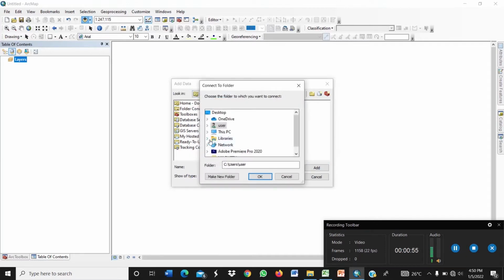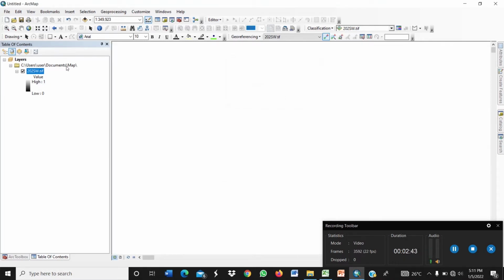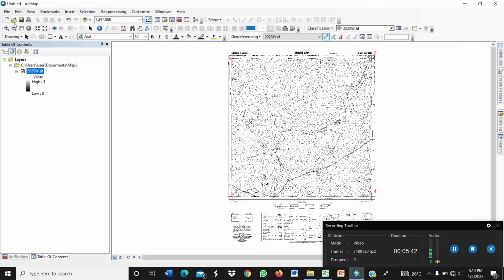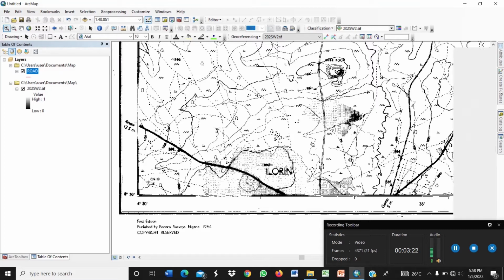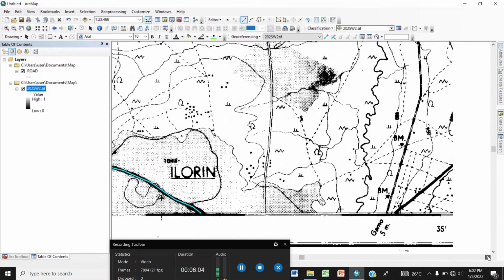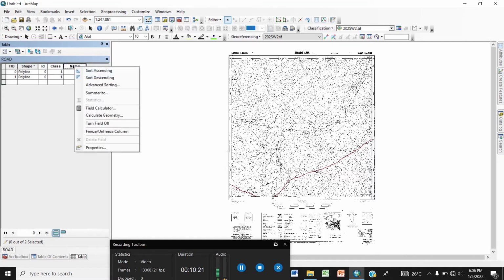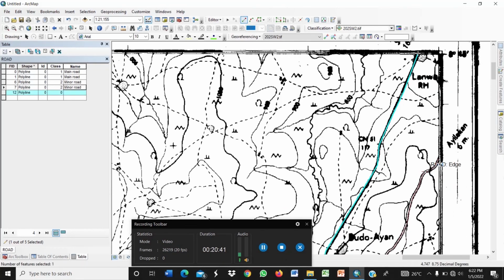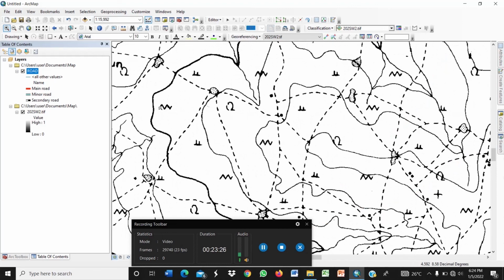How to Geo-reference and recreate a topo map in Arcgis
This video will teach you basics on how to georeference a topographical map and also how to recreate the map.